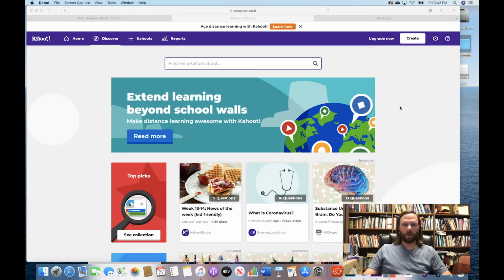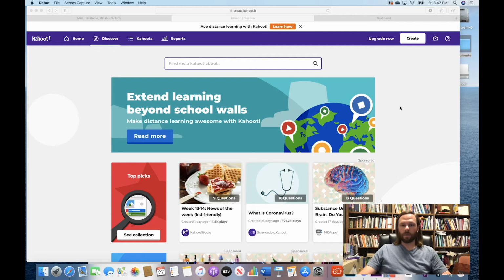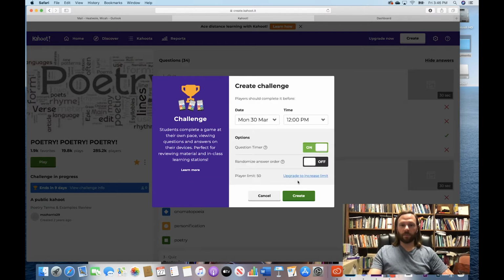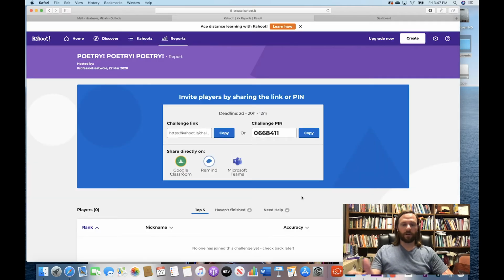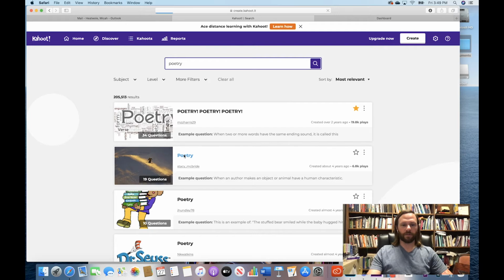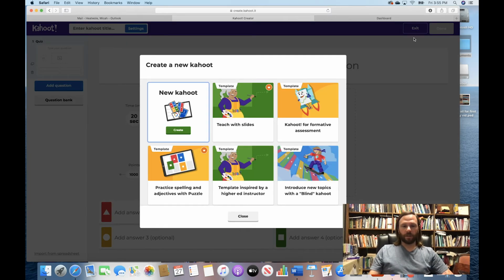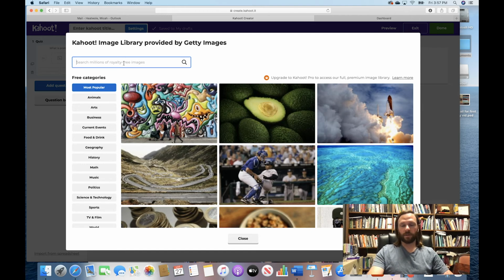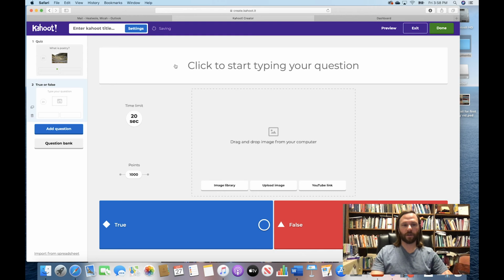HELP With Distance Learning. How To Use Kahoot! A Short Intro For Educators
This video is meant to introduce teachers on how to get starting using Kahoot!

I walk you though how to use the Challenge mode, live mode, create your own Kahoot!, and how to search for quizzes that have already been created in your subject area.

Some additional information: I recommend that you take a look at the "Reports" tab. This is where you will be able to see how your students performed on the Kahoot! quiz. This is helpful in letting you know what information your students already know and what areas they need to learn.